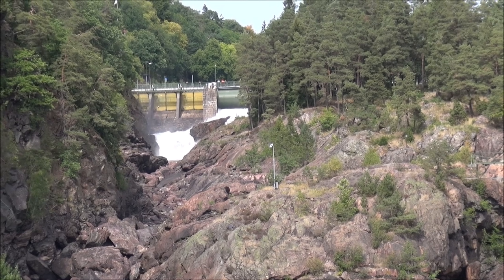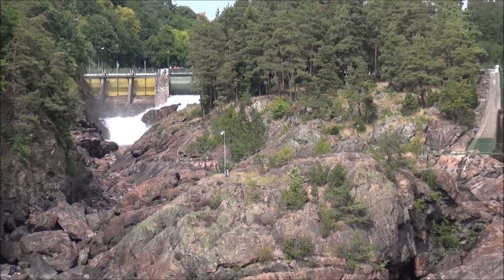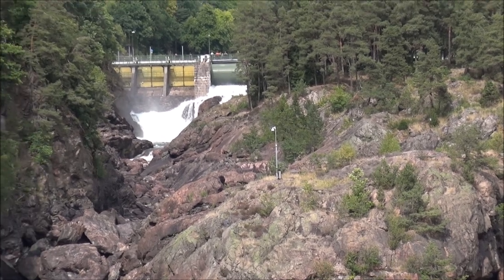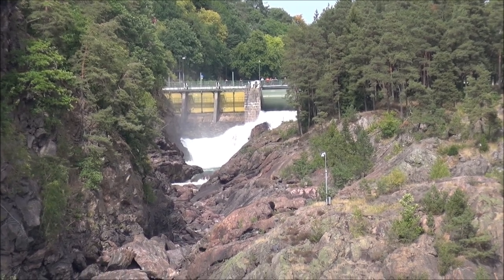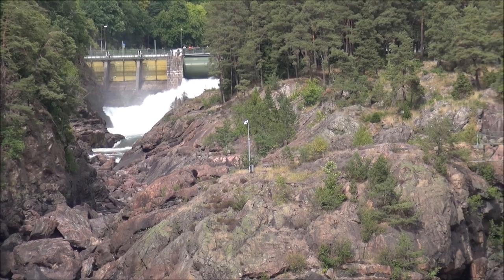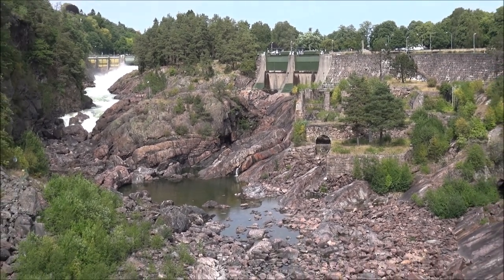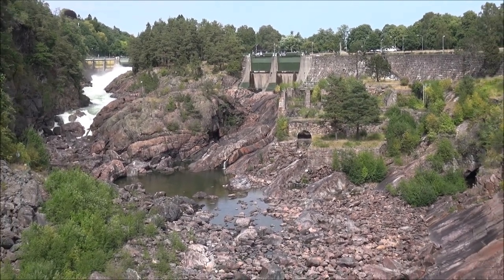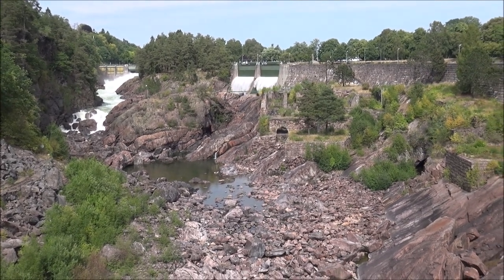Trollhättan - Fallens Dag 2018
Trollhättan - Fallens Dag